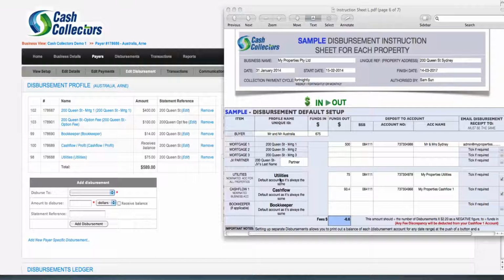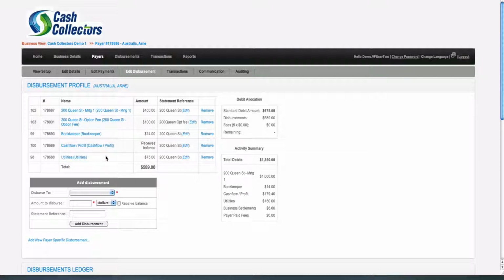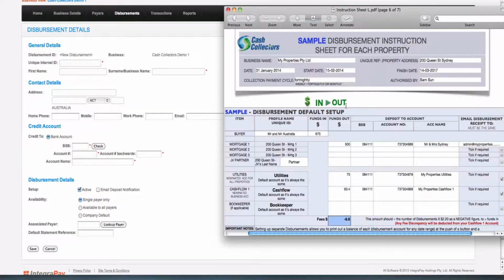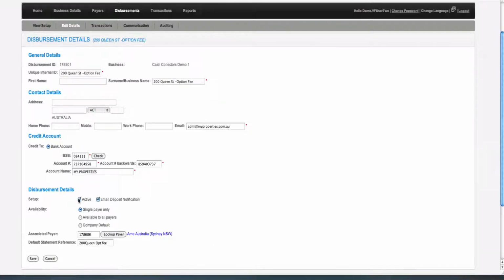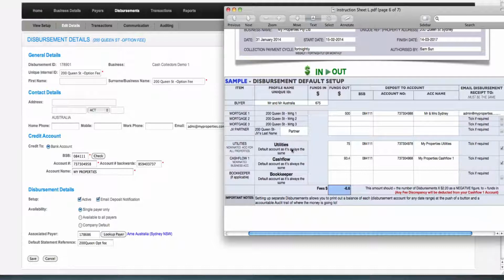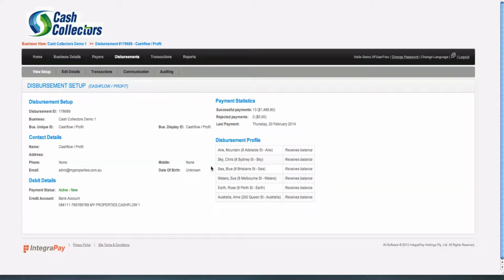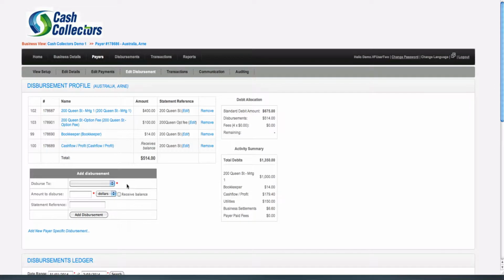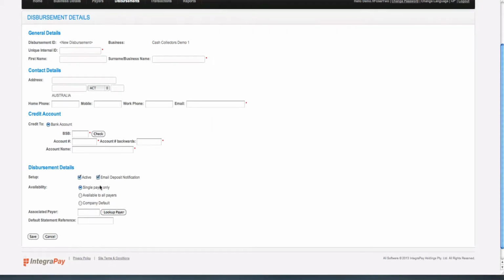Cash Collectors Training Step 3: Disbursements Part 2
Finally -- A Cash Collection System For Vendor Financiers Developed By Vendor Financiers!

"Claim Back Control Of Your Properties Quickly And Easily Without The Need For A Management Company"